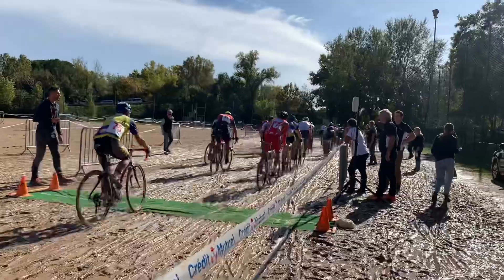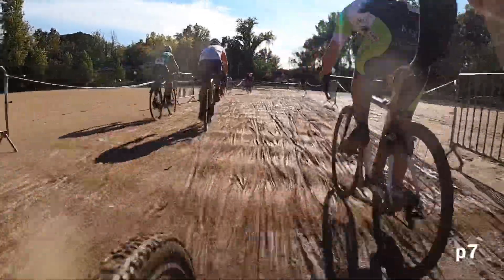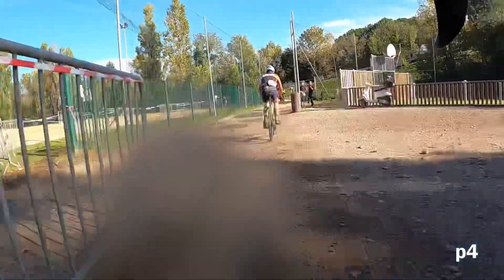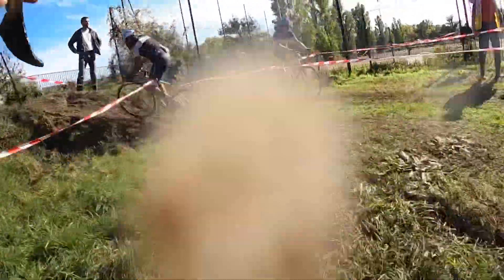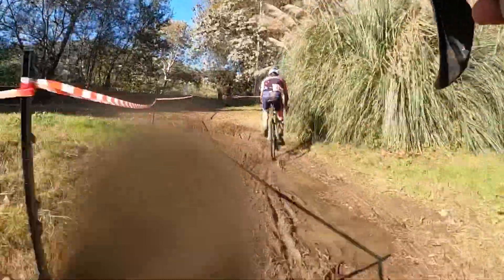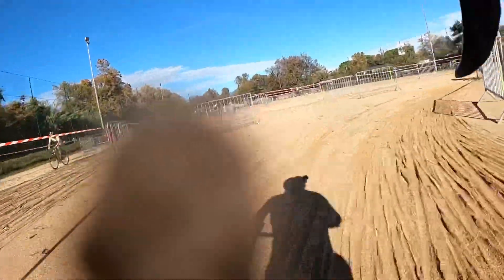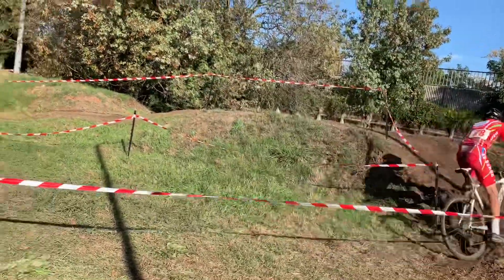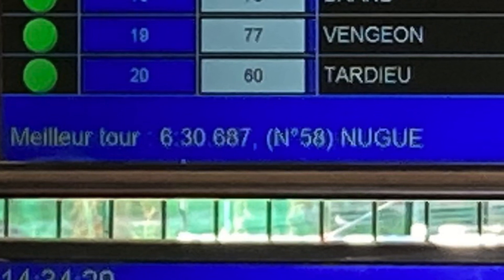Old man races cyclocross, nov1st, GoPro for lap 1.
Tom did 3 laps but the children’s lap missed the steps section. So it’s shows what Tom lap was like.

It was sooo hard riding the sandy mud of the football fields. So much power required just to keep the bike going forward.

I have not been well the past two weeks but felt good enough to have a chilled cyclocross race. Took lap 1 a bit easier, still felt dead after lap one and survived the next 40 minutes to finish the whole race. No mechanical problems either.

Seniors did 7 laps I think, while jnrs, women and masters did 6 laps.